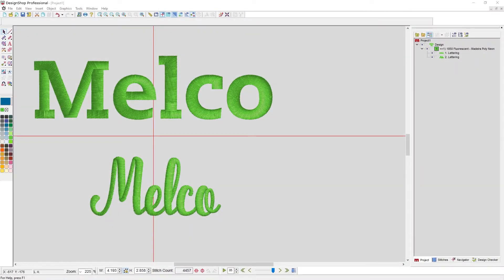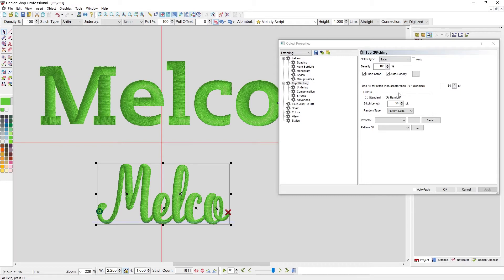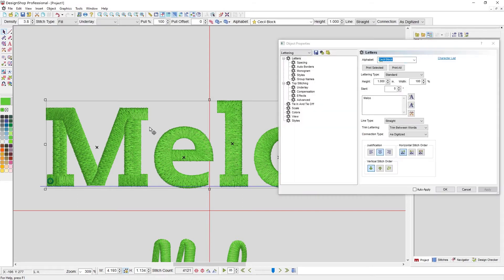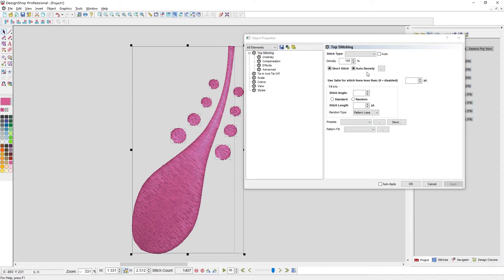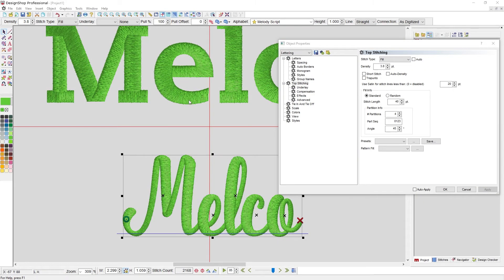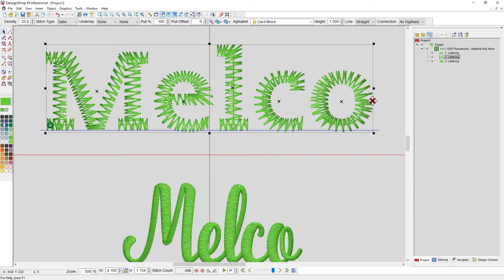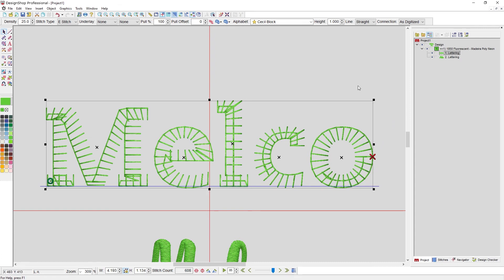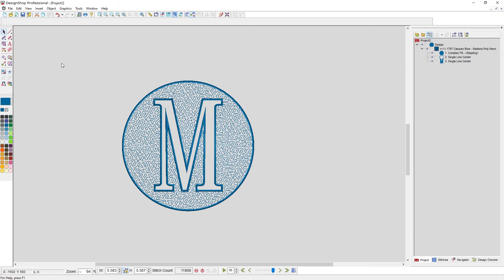Stitch Types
Satin stitches, fill stitches, decoratives, and stipple. Learn when, why, and how to use these stitch types in DesignShop.